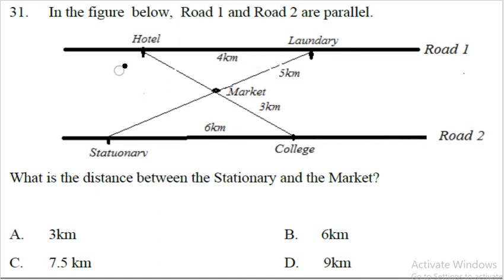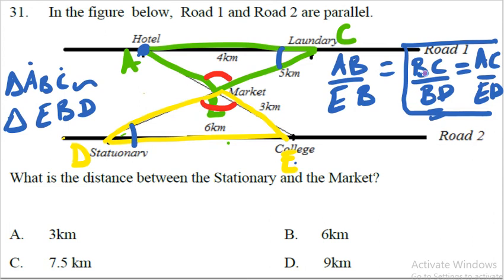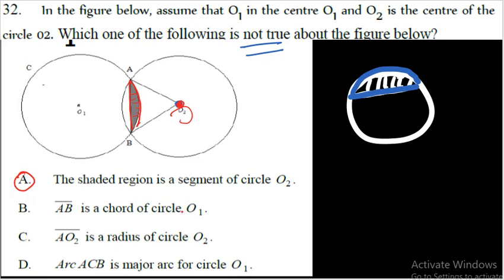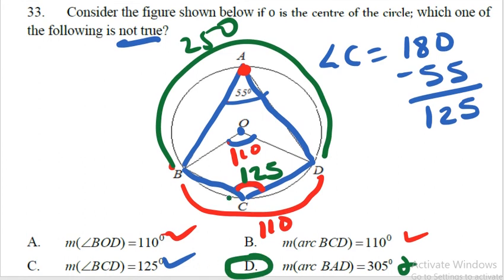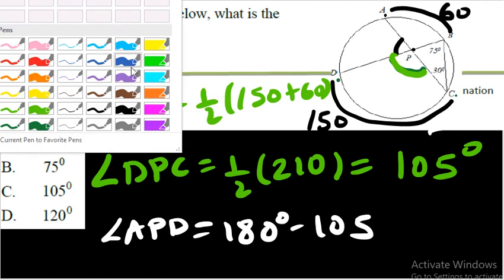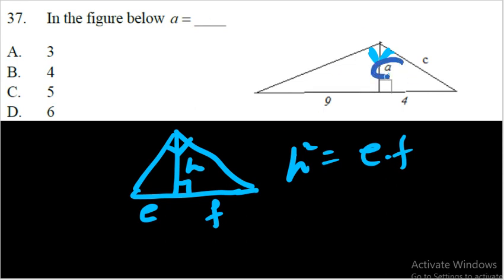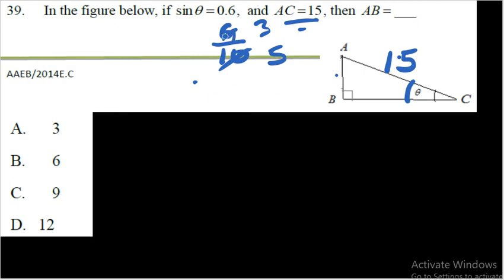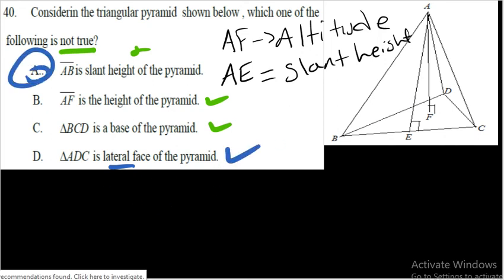Grade 8 math solved problems of past paper exam 2021 #4